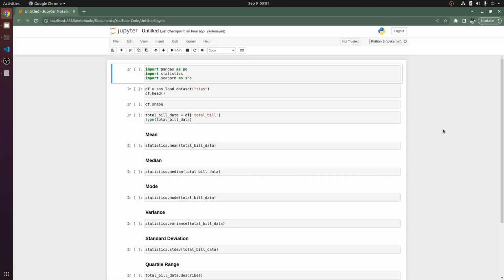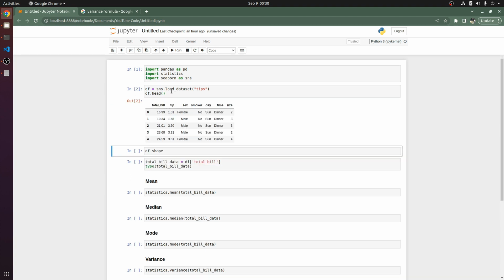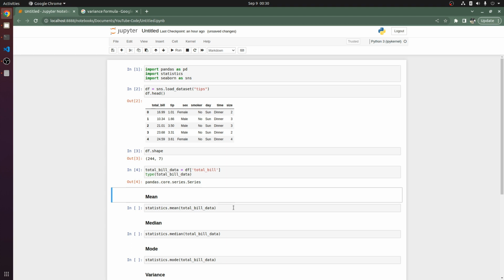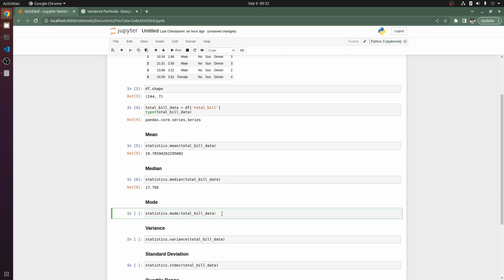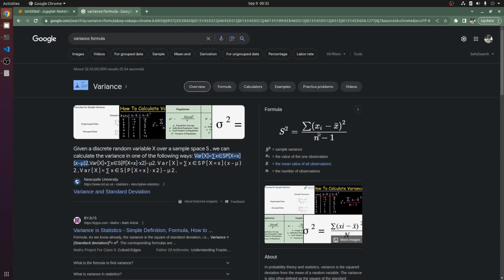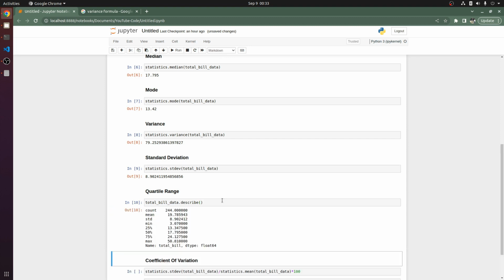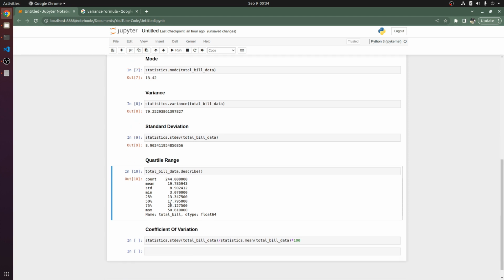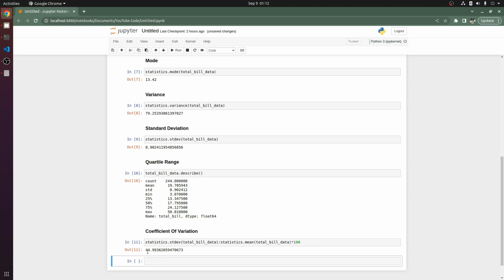statistics using python | mean, median, mode...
In this tutorial, I'll take you on a statistical journey into the world of data analysis using Python and Pandas. 🐍

📈 Learn how to:

✅ Load an in-built dataset with Seaborn
✅ Create a Pandas DataFrame to work with
✅ Calculate the mean, median, mode, variance, standard deviation, percentile/interquartile range and coefficient of variation of a specific column
✅ Understand the essentials of central tendency in data

Whether you're a data enthusiast, student, or professional, mastering these fundamental statistical measures is essential for effective data analysis. 📊

🚀 Join us in this hands-on tutorial and supercharge your data skills! 🔔